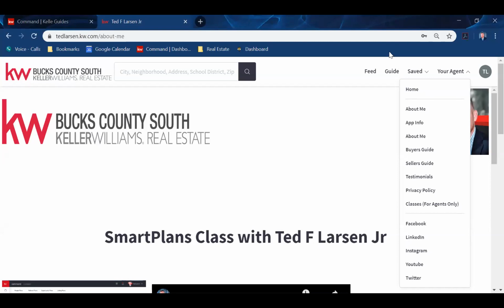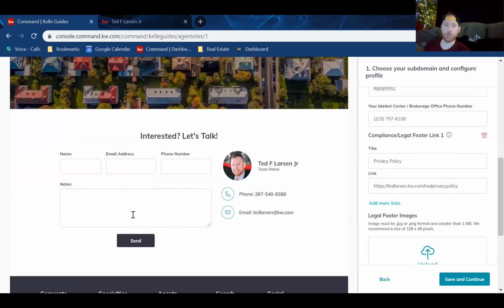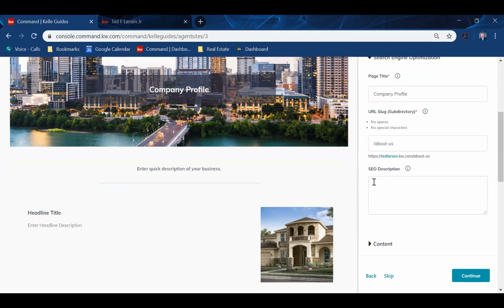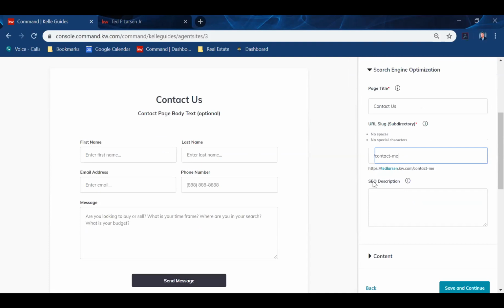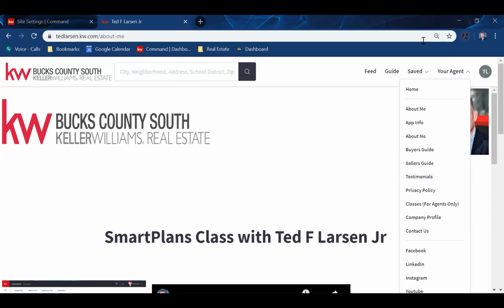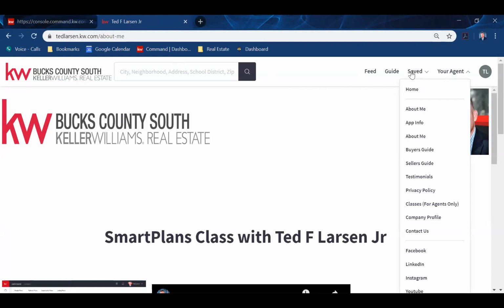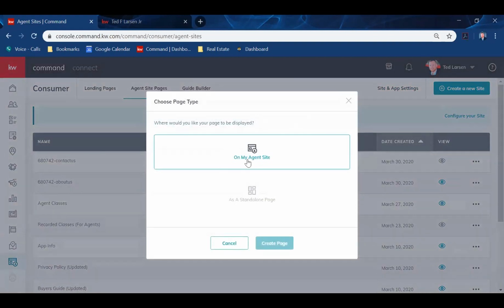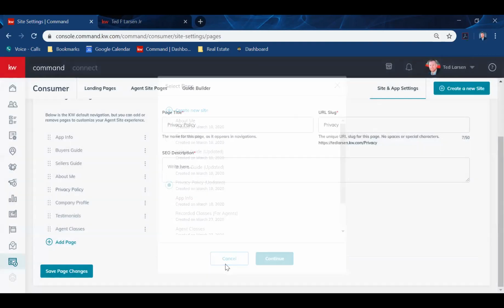Intro To KW Agent Sites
This is an introduction video to creating your KW Agent Site. There is a few minutes from 15:40-20:00 where my audio cuts out. Please FFWD to the 20:00 min mark when the audio cuts out to resume where we left off at 15:40. Please let me know if you have any questions.